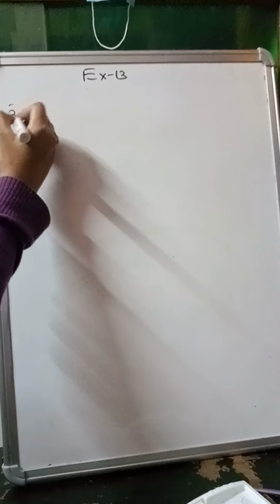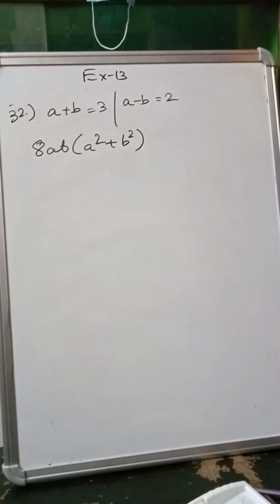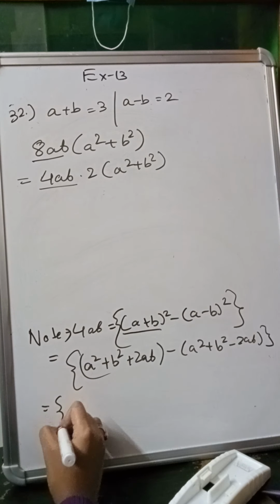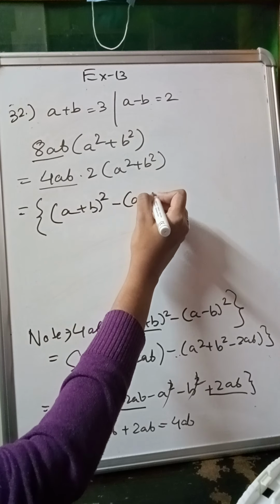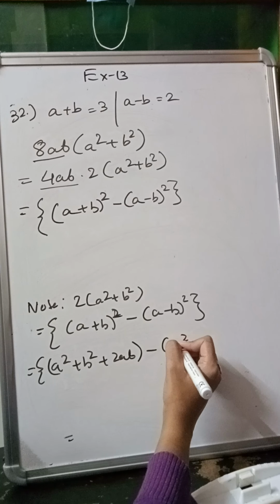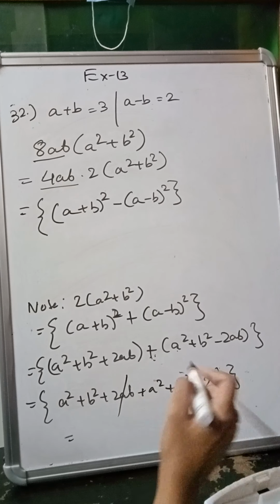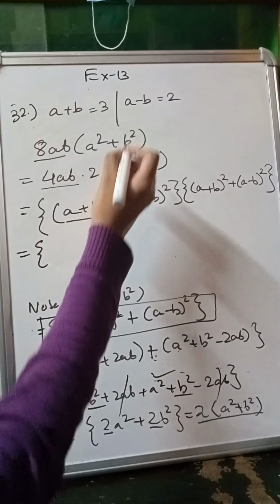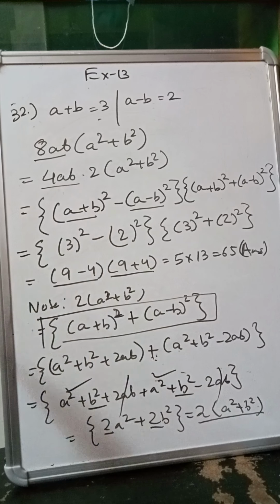Class VII (Formula and their Applications)Part4 2021